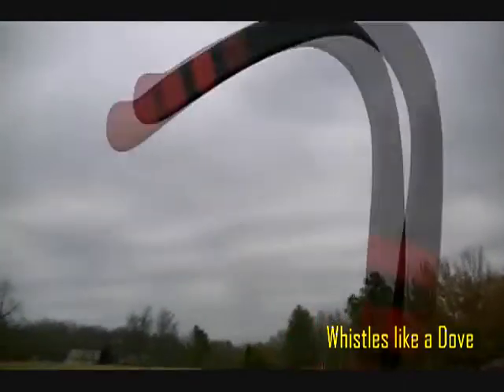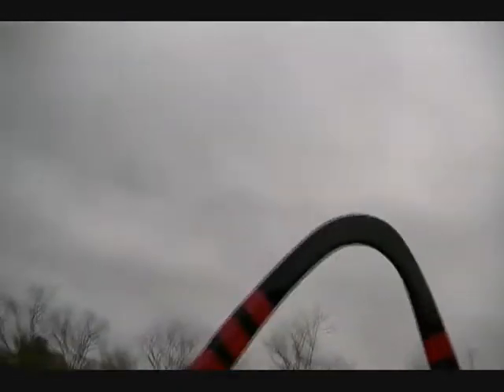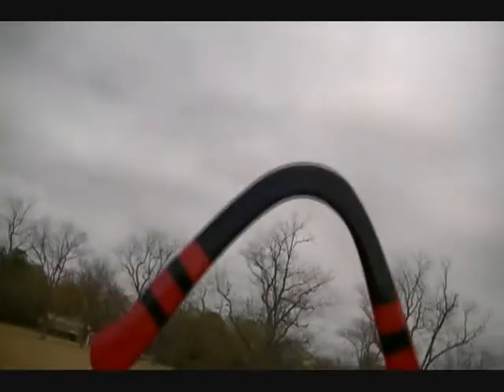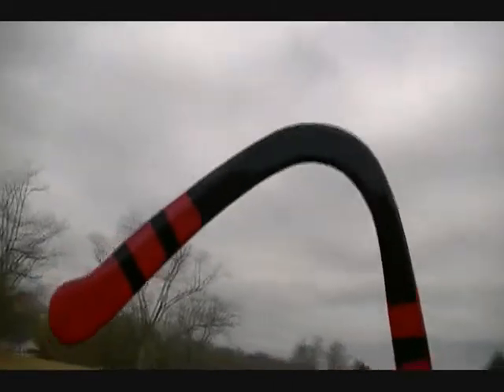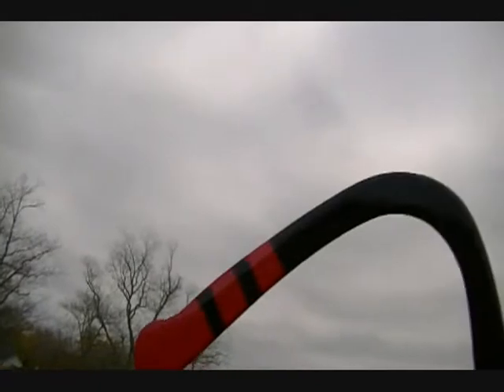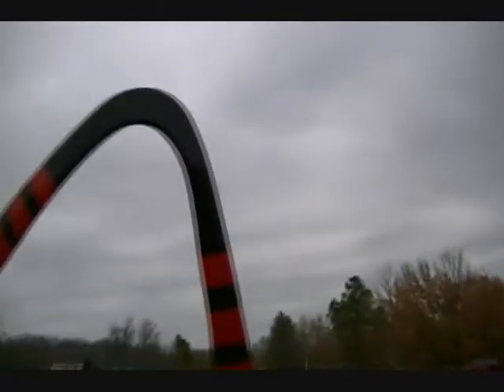Tornado Boomerang. Gary J.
The William Glover "Tornado" thrown by Gary J.  Long distant rang  50-60 meters. American made.